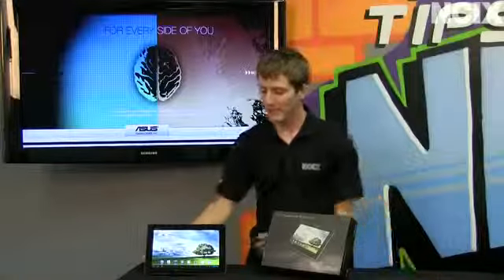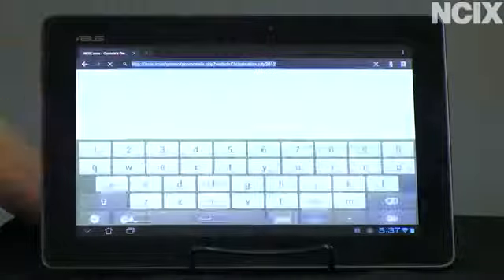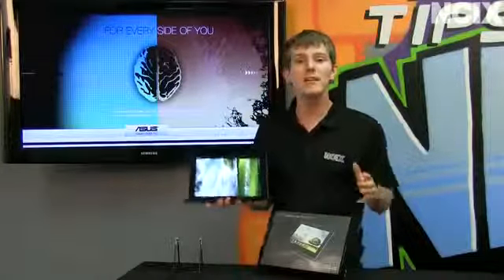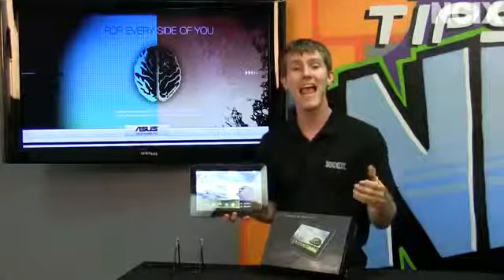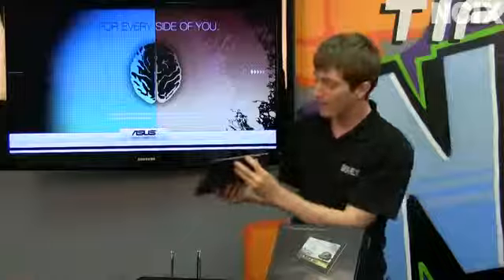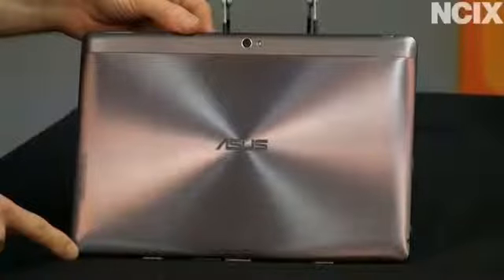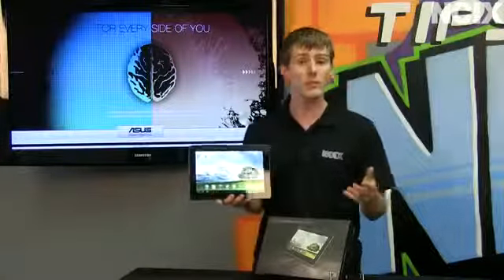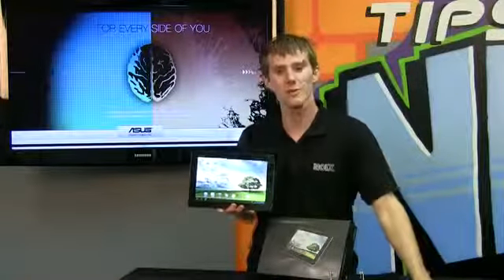ASUS Transformer Pad Infinity TF700 Tablet Overview & Showcase NCIX Tech Tips